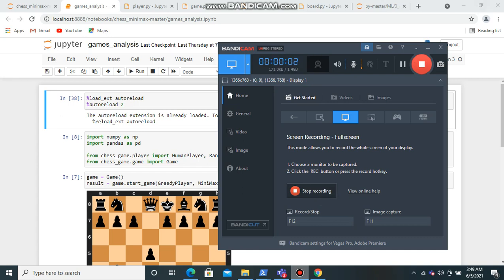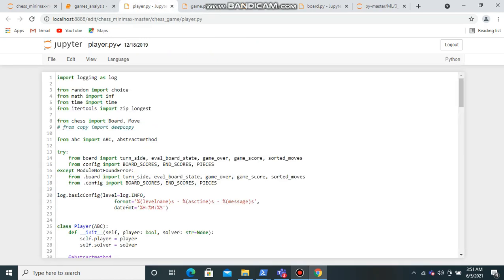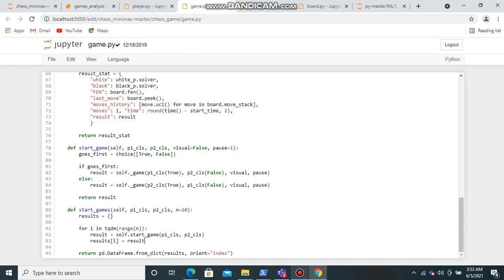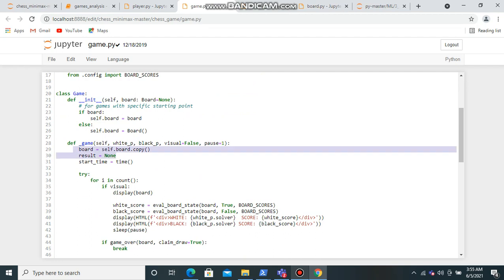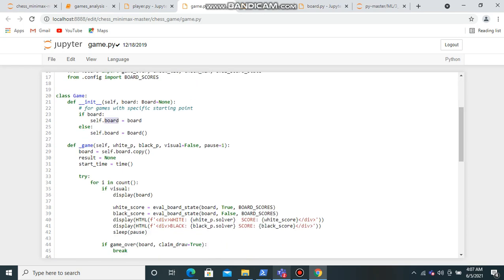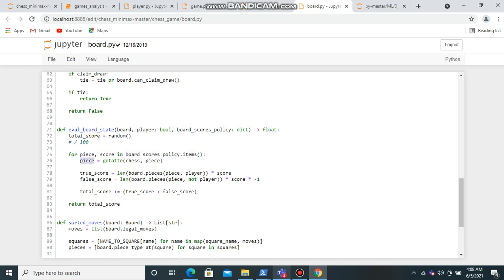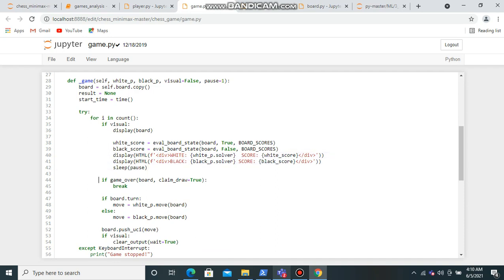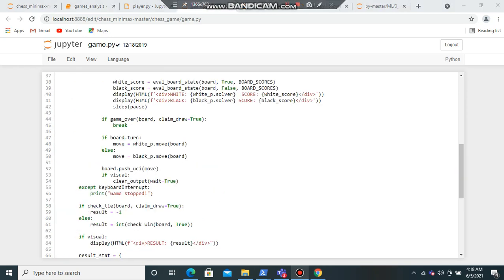Chess Game implementation using Minimax Algorithm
In this I explain the code of chess game which uses minimax algorithm by scratch.